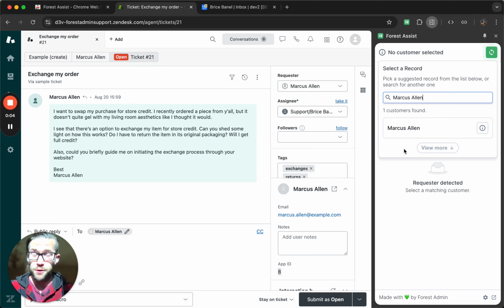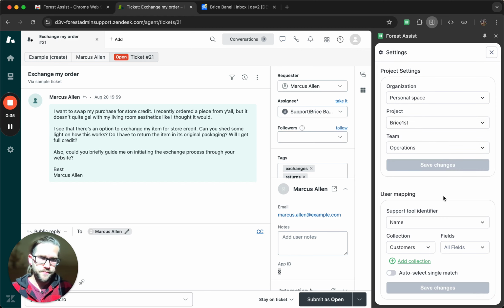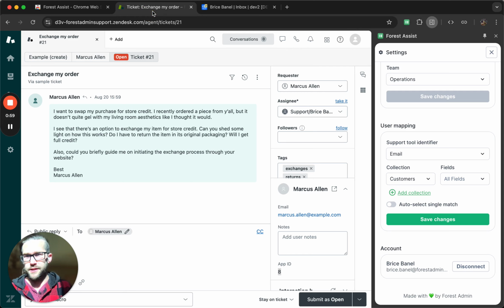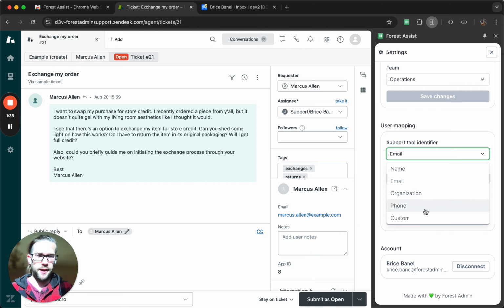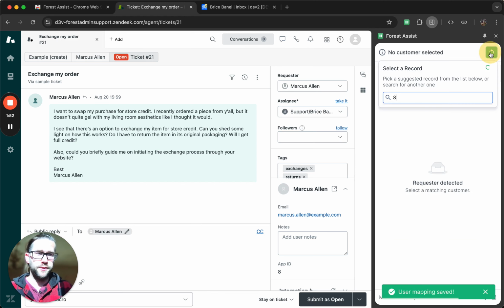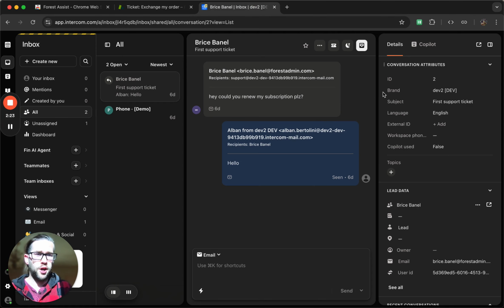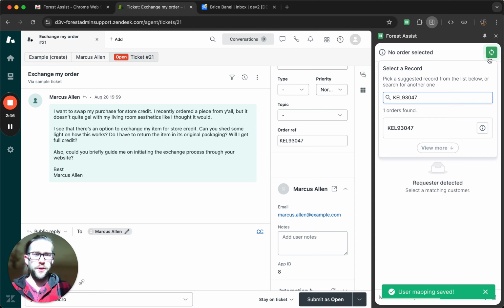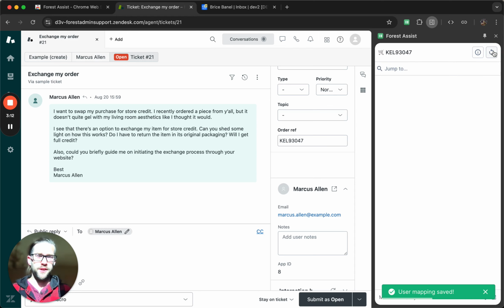Configuring Forest Assist to Identify and Find the right record in your DB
Identifying the right record in your DB based on who is reaching out is a critical first step of solving a support ticket. Initially, Forest Assist used the name of the requester as a starting point, but it is now possible to use any Customer Field or Ticket Field from your support tool, in order to quickly find the right record.

New to Forest Assist?

It is a Chrome extension that gives you access to actions and data from your admin panel directly in your ticketing system. With all relevant customer data and resolution workflows on one screen, you can handle requests from customers without switching tabs.